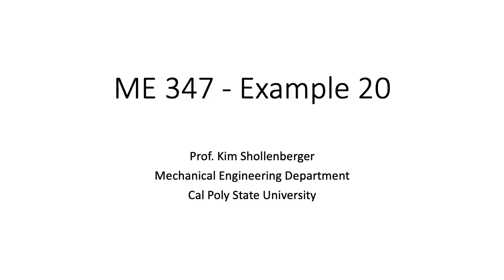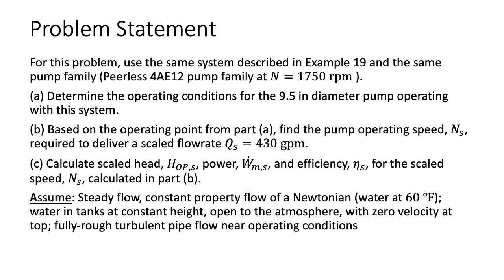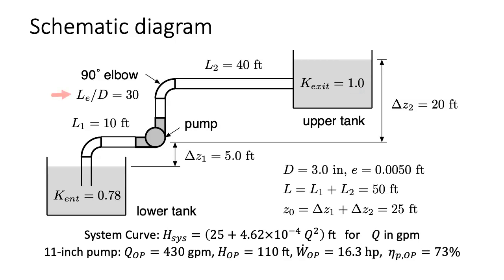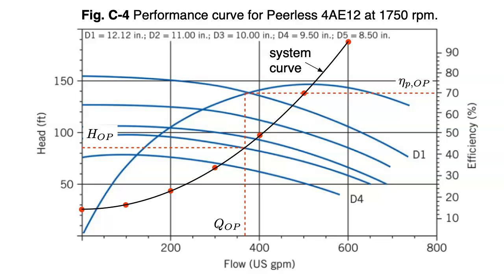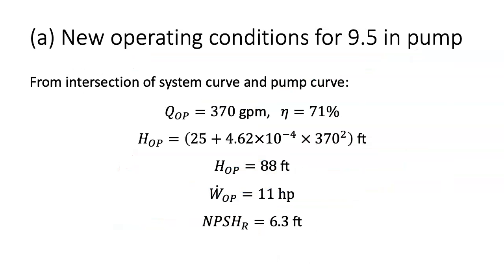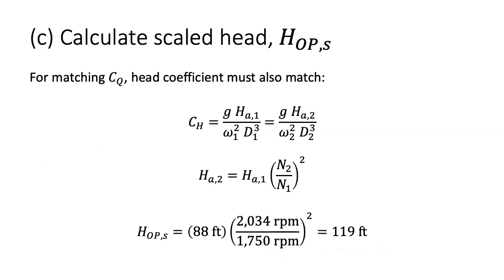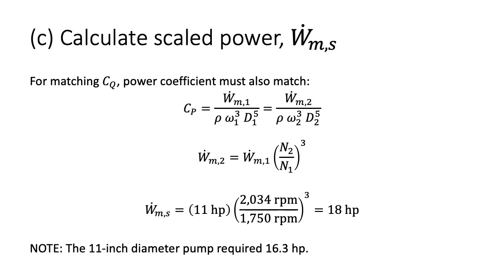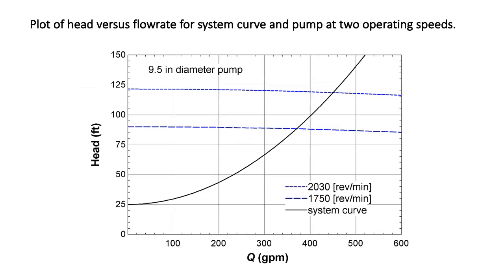ME 347, Example 20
Pump scaling analysis problem.